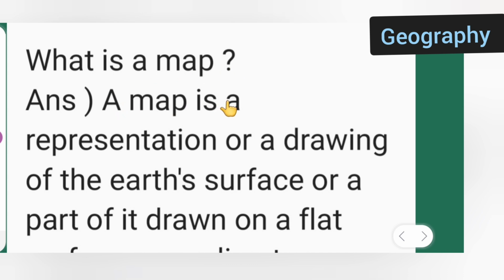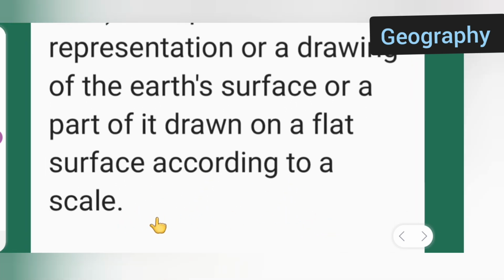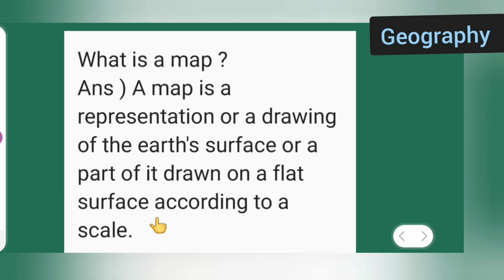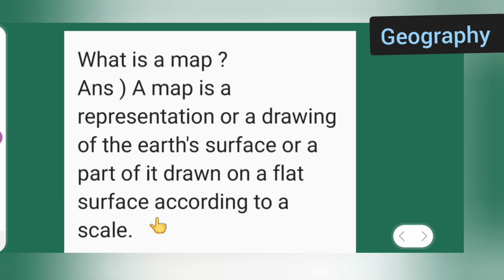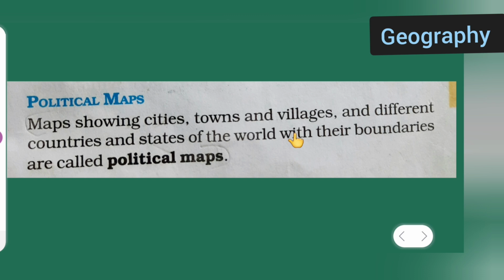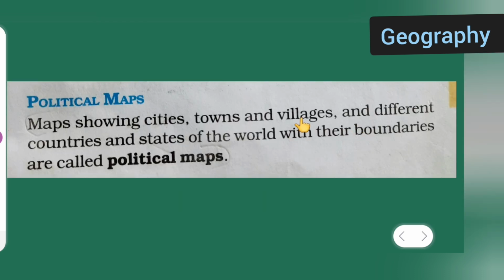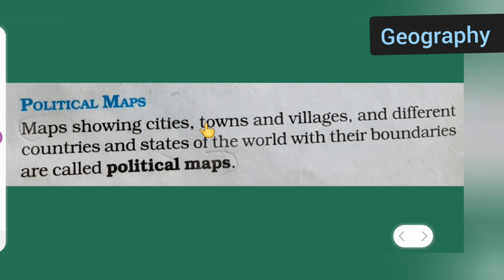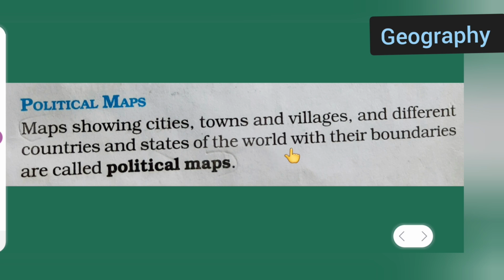what is a political map ? class 6th geography quation